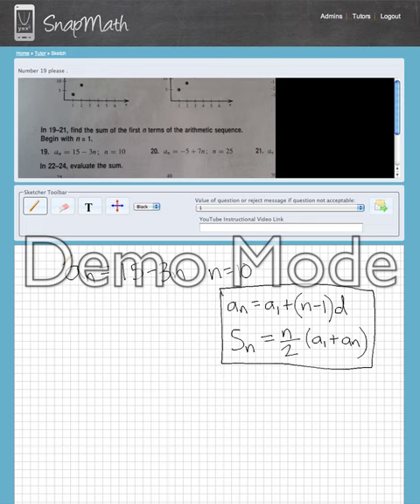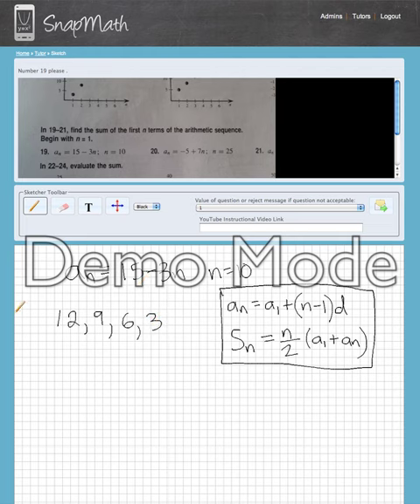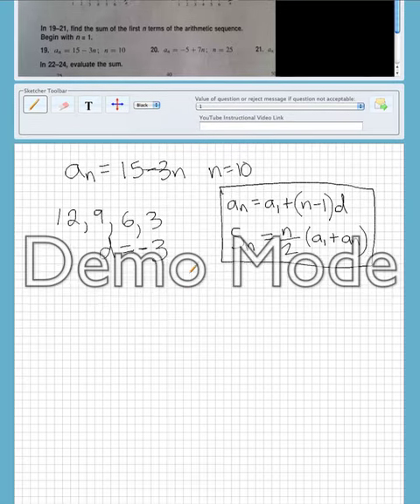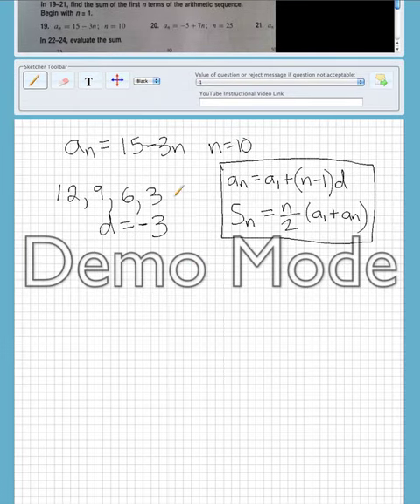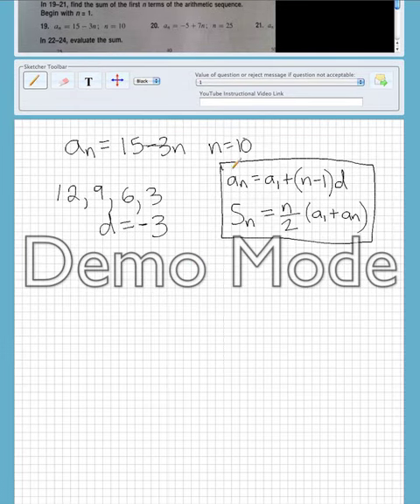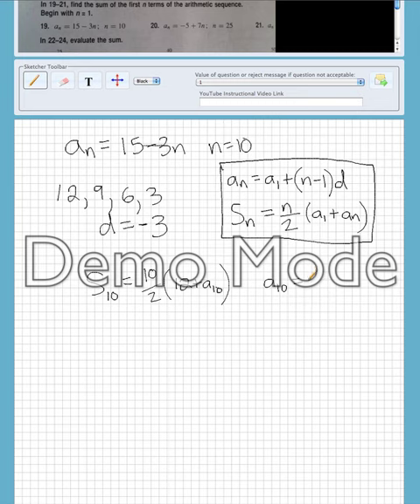SnapMath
Sum of an Arithmetic Sequence